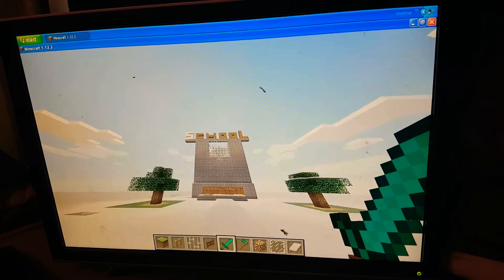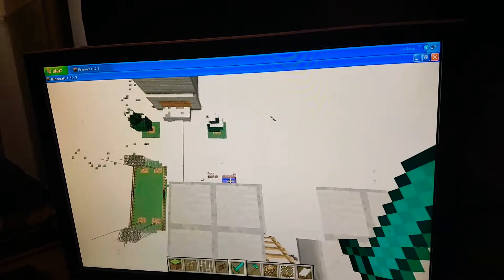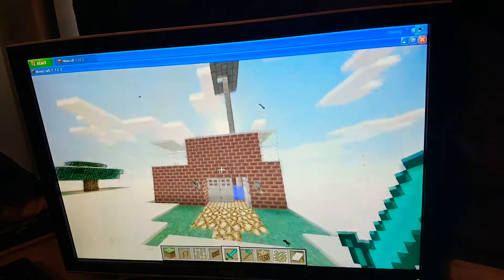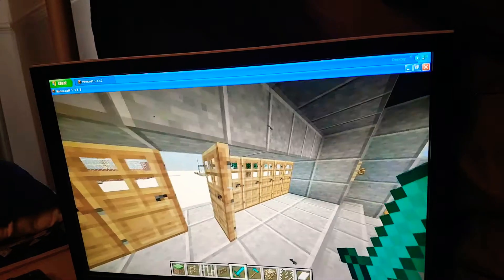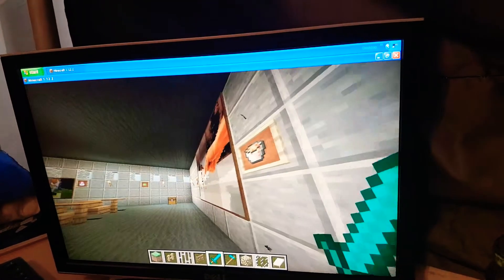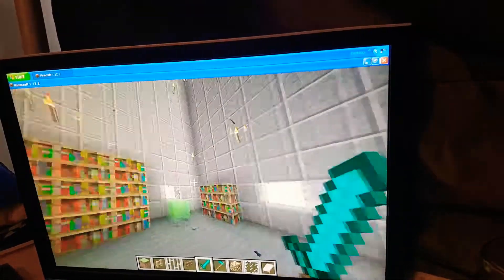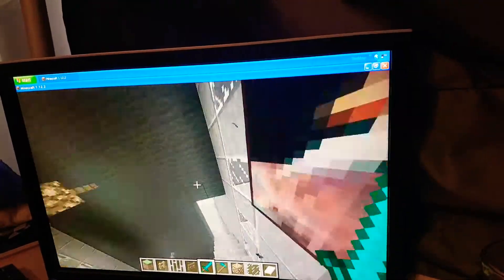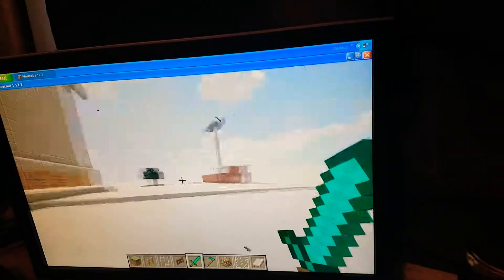Sport school of the future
Belmont project